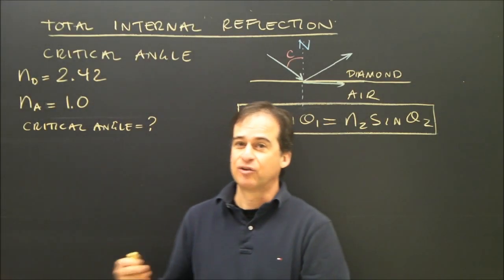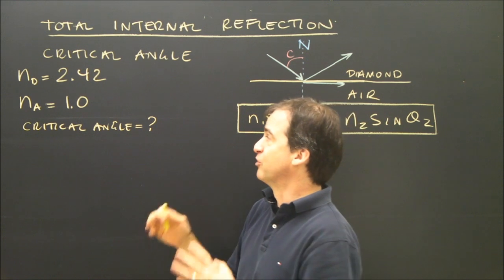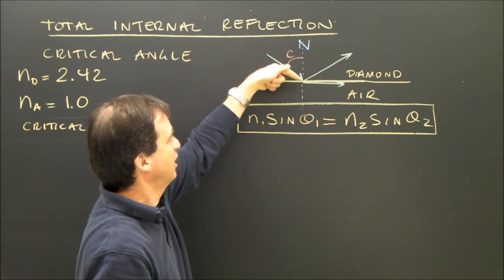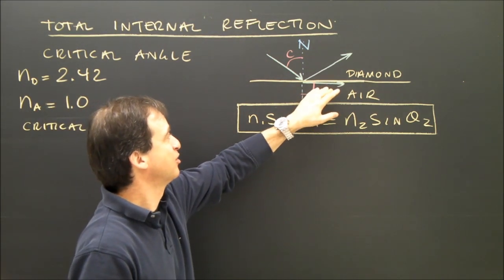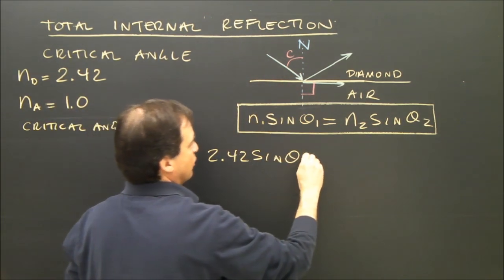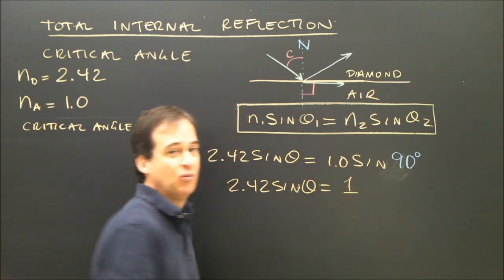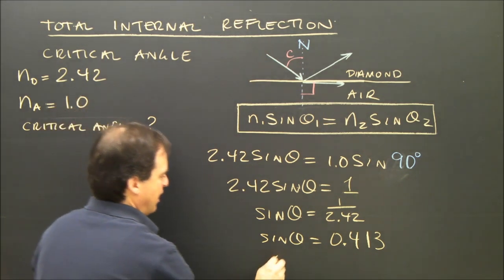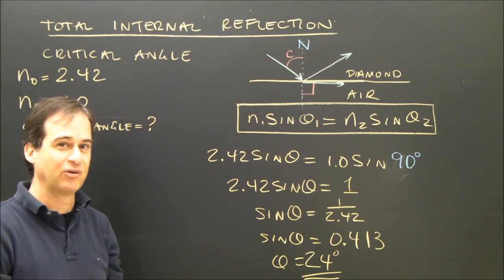Total Internal Reflection Refraction of Light Sample Problem Lesson Part 3